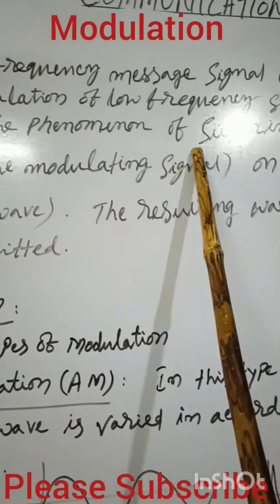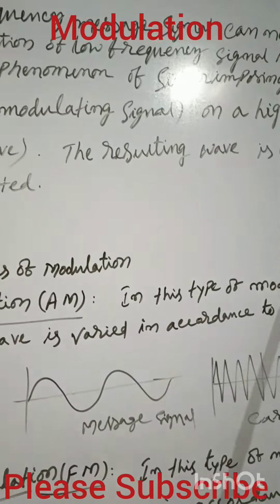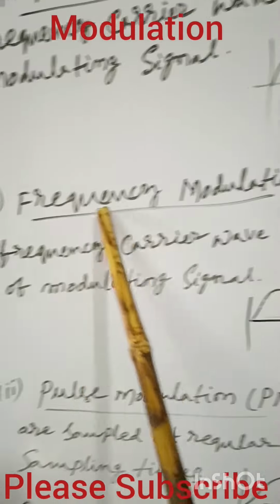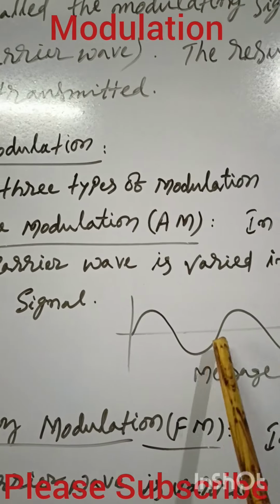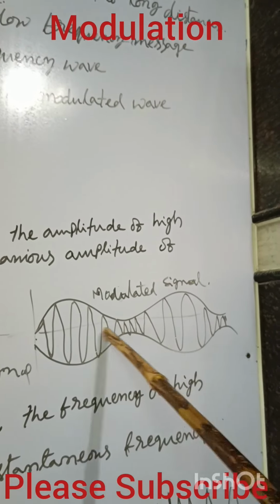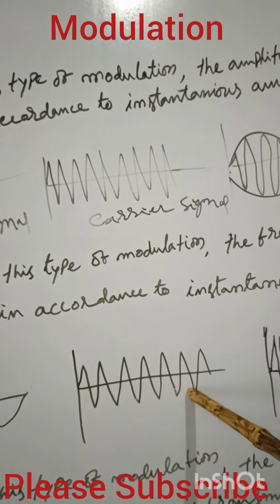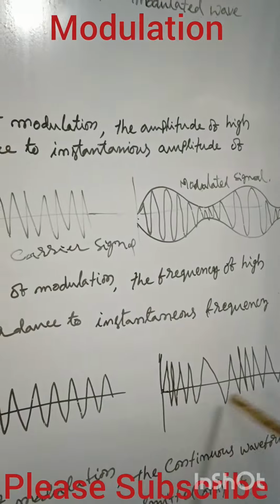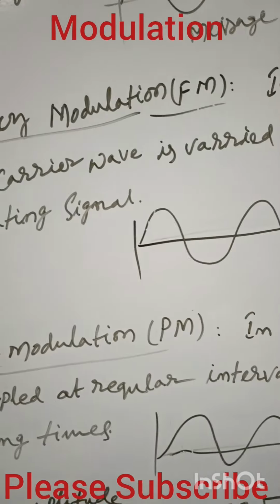Modulation: Amplitude Modulation, Frequency Modulation, Pulse Modulation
Modulation: Amplitude Modulation, Frequency Modulation, Pulse Modulation, pulse amplitude modulation, pulse code modulation

your queries.
amplitude modulation
frequency modulation
pulse modulation
pulse amplitude modulation
pulse code modulation
feed